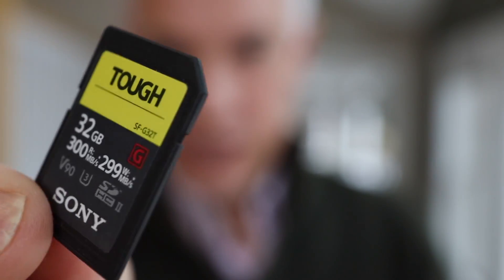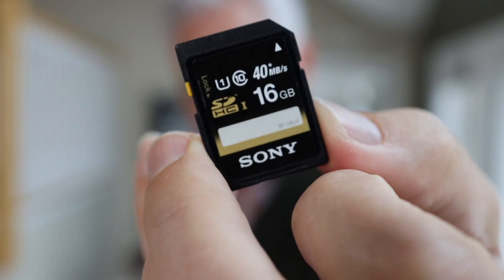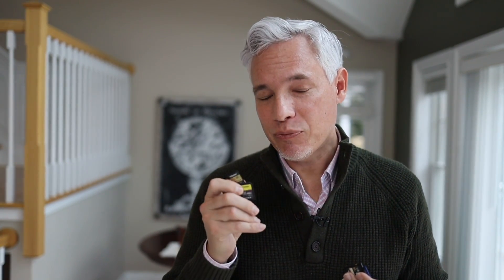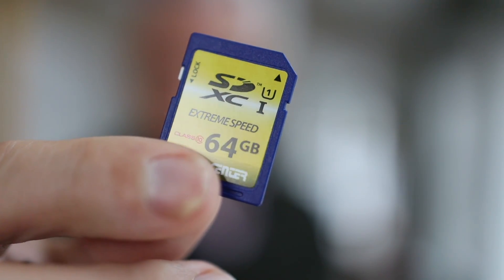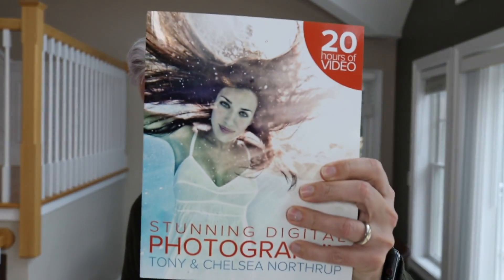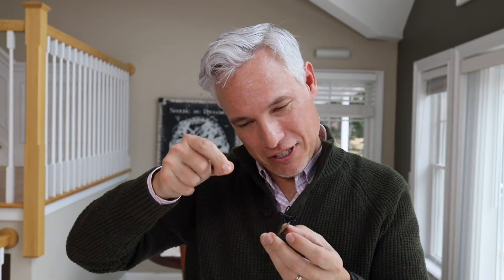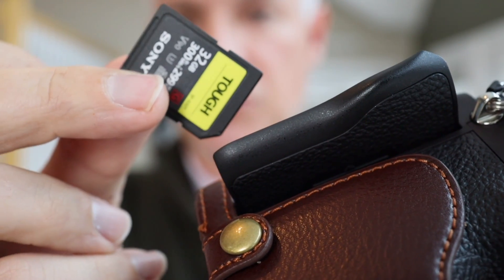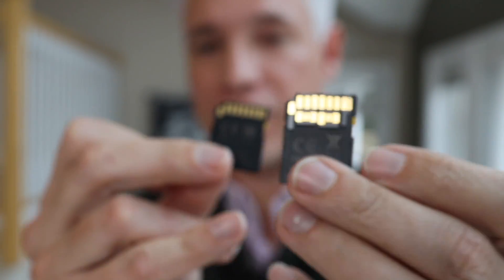Don’t buy the wrong SD card (Memory Card Tutorial)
Tony Northrup tells you everything you need to know about SD cards for your cameras. He tells you what the MB/s really means (hint: it’s often meaningless), the truth about memory card failures, whether expensive brands fail more often than cheap brands, and much more!